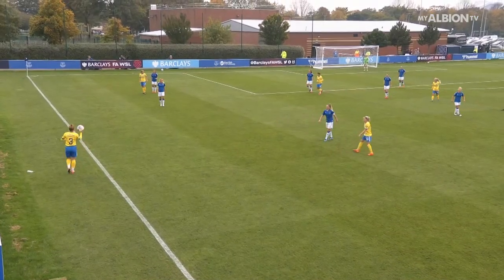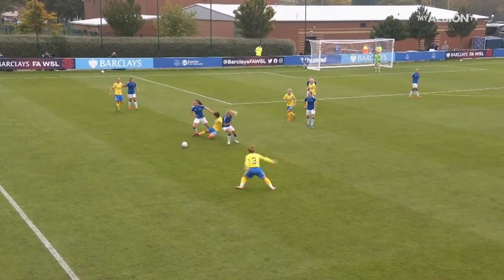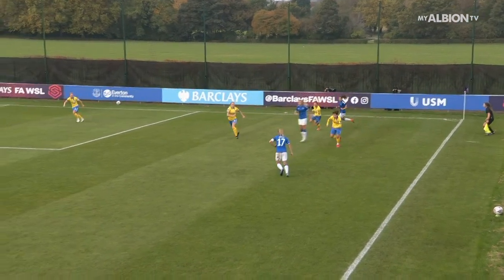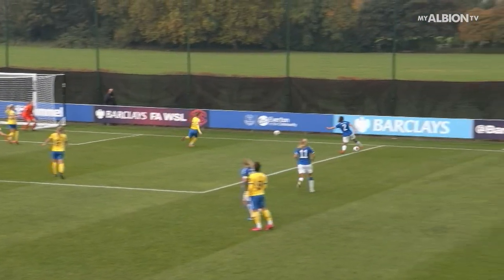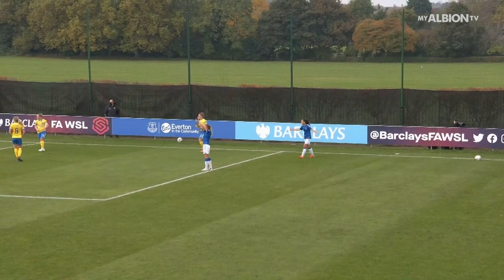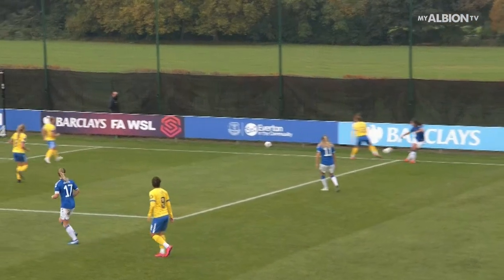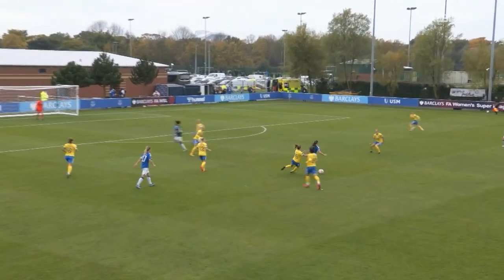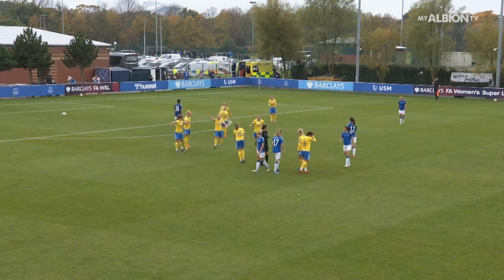WSL: Everton 2 Albion 2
Aileen Whelan's late goal earns Albion a point at unbeaten Everton.